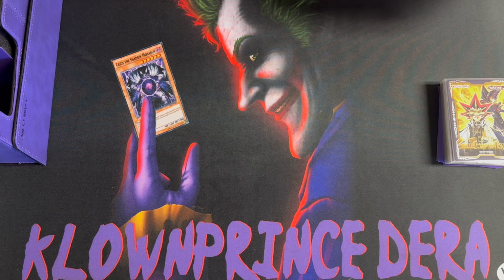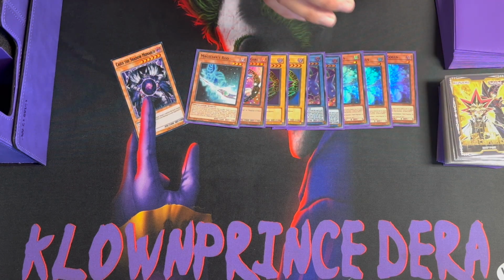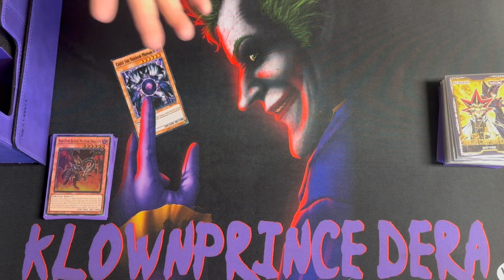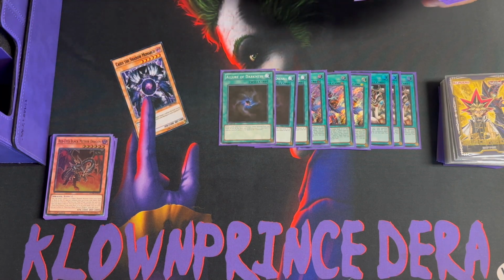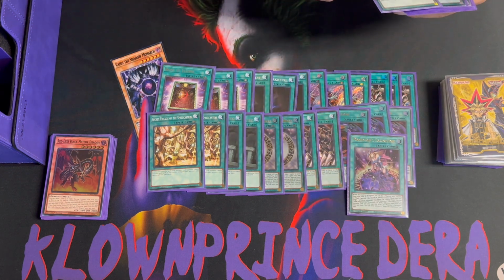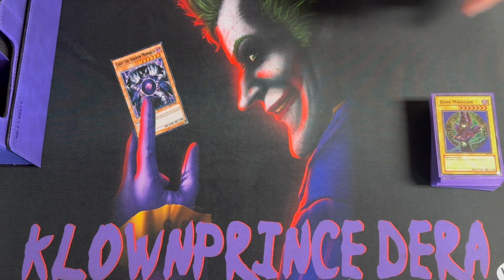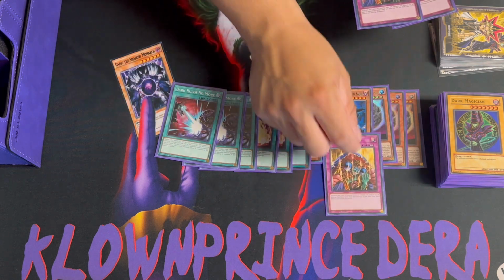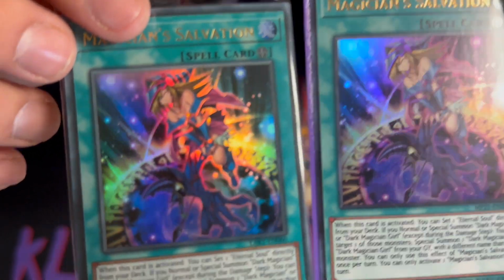Dark Magician Deck Profile 9/23/23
Thank you my fellow Nerd and Nerdettes for watching. I hope you enjoyed this Dark Magician deck profile video.